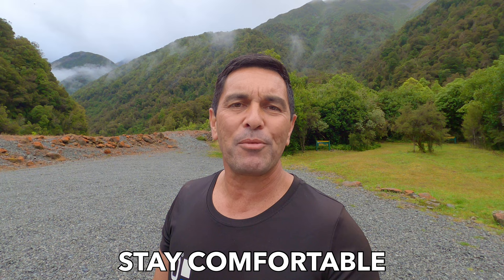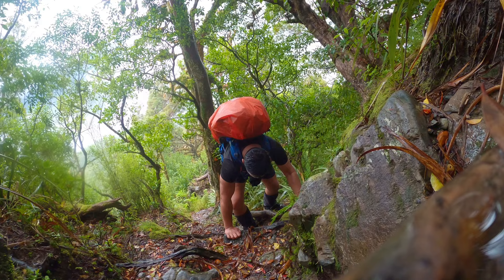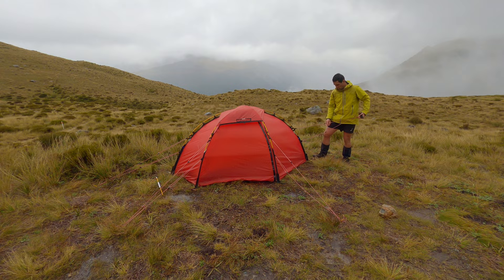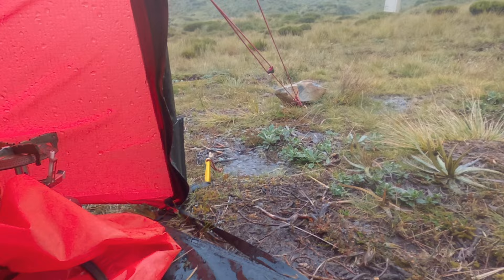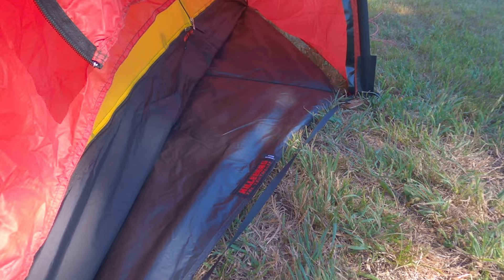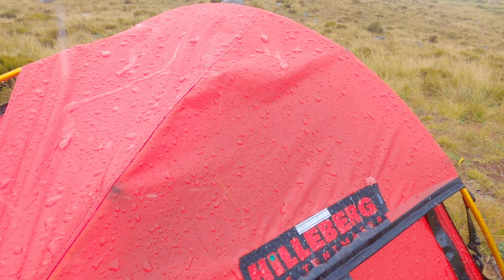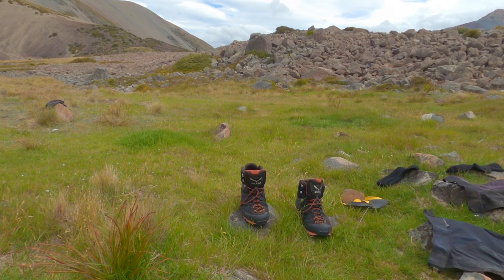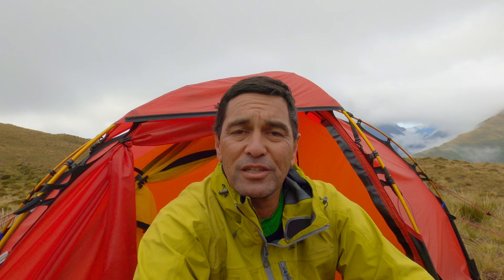How to Camp in the Rain - And ENJOY it. (Part 2/2)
When it’s got to be done, camping in the rain doesn’t have to be as tough as you might think. When you’re out hiking, backpacking or tramping, there are many things you can do to help make your tent time far more enjoyable when it’s wet.

In Part 20 of the Camping Tips and Tricks video series, I focus on 3 keys things...
- How to stay more comfortable in your tent when it’s wet
- How to cook in your tent when it’s raining
- How to pack up your tent when it’s wet

I look forward to any questions or comments you may have.

Barry Watson